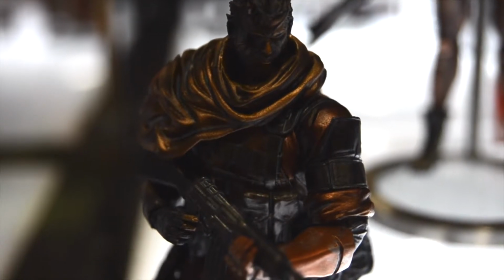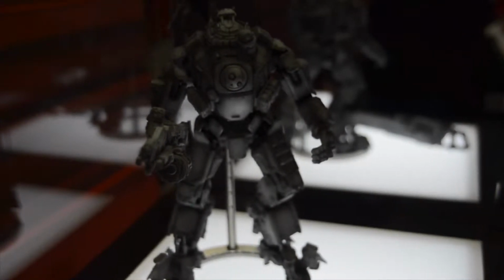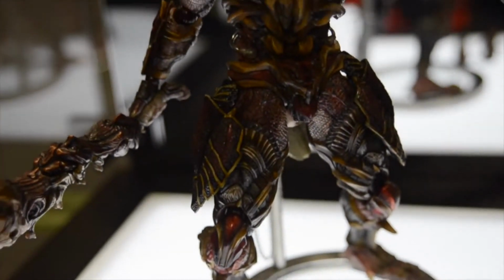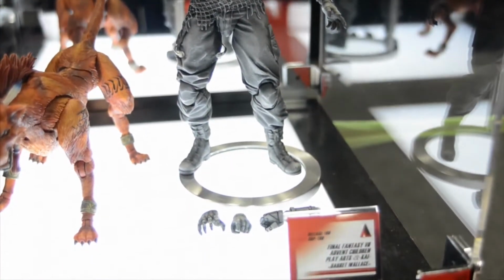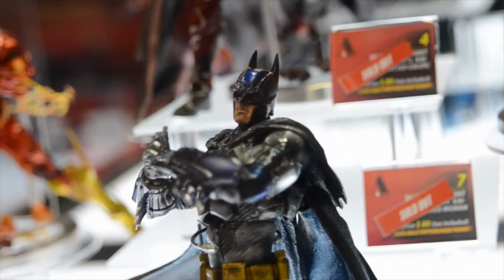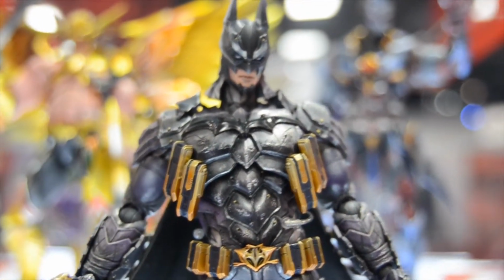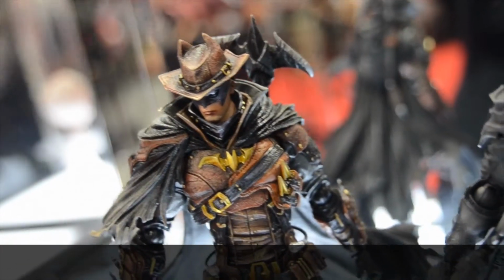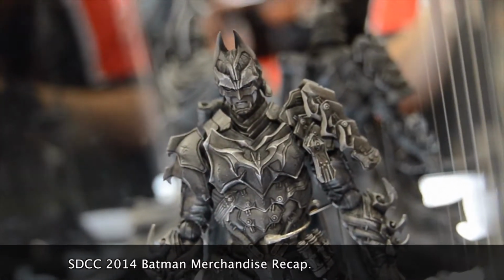SEP San Diego Comic Con 2014 - Merchandise Focus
For all the fans of Play Art Kais and other Square Enix Products; here is a video detailing nearly everything we had at SDCC 2014!

Welcome to the official Square Enix Presents YouTube channel.

Here, we'll be broadcasting exclusive on site footage and content right from the show floors!

With developer interviews, game play demos, behind the scenes content, and exclusive coverage, Square Enix Presents is your go to destination to keep up to date with all of our big announcements this year!